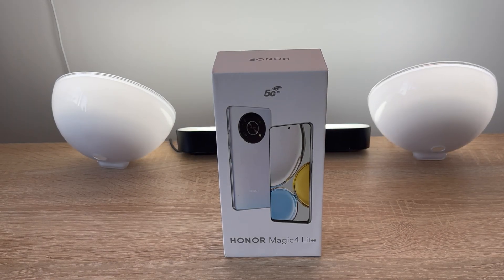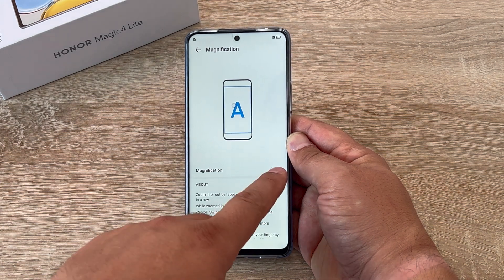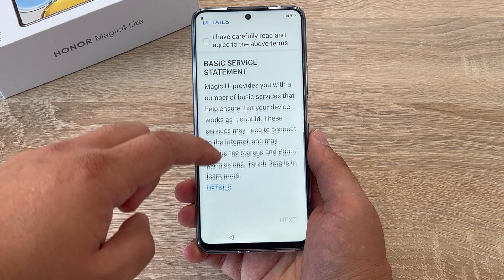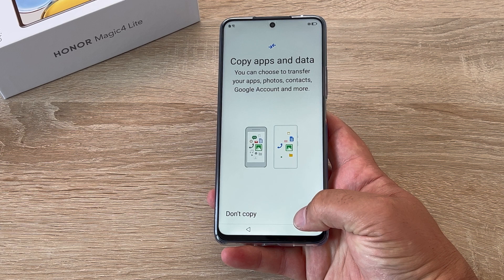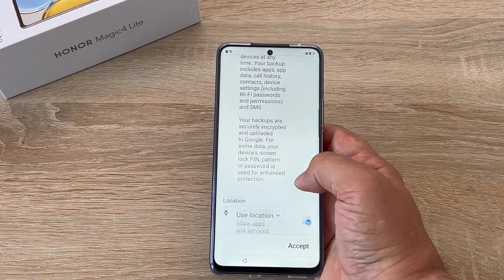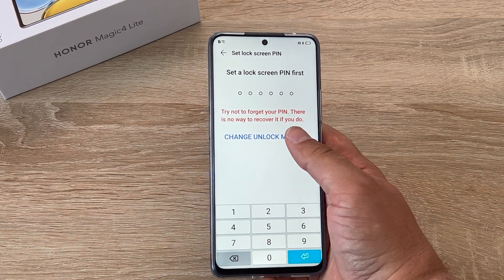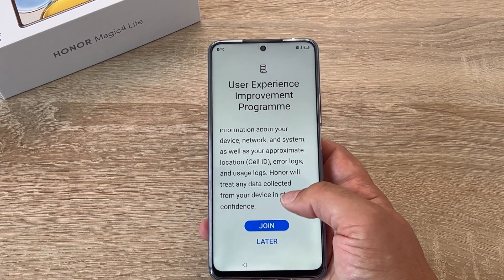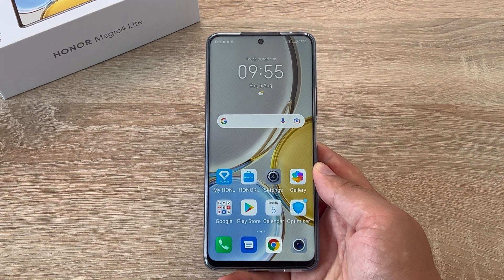How to Setup the Honor Magic 4 Lite The Complete Guide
In this video I go through the step-by-step process of setting up your brand new Honor Magic 4 Lite; this device is running Magic UI 4.2 which is based on Android 11.

Buy your Honor device today -